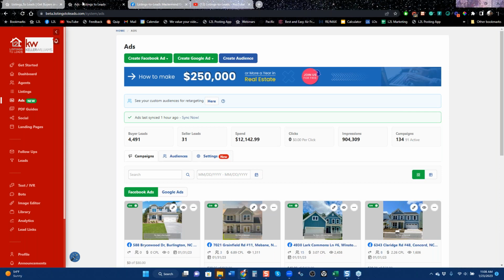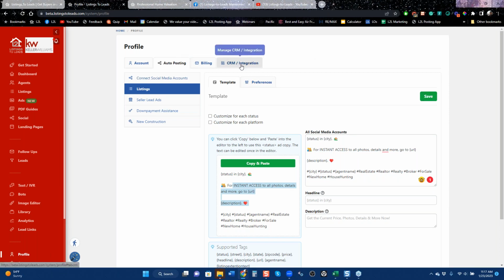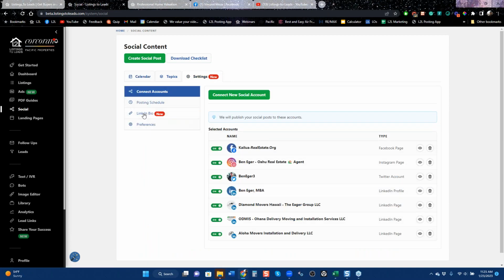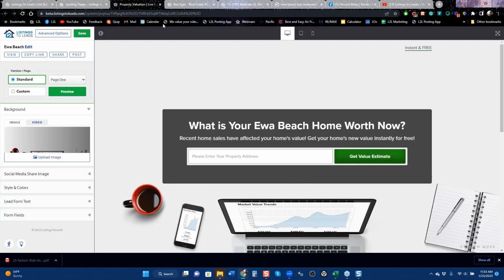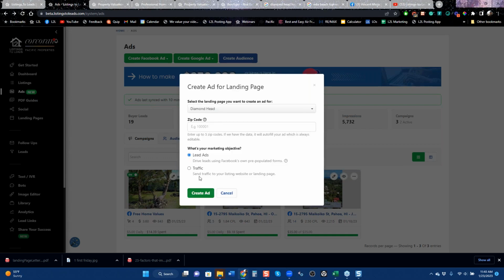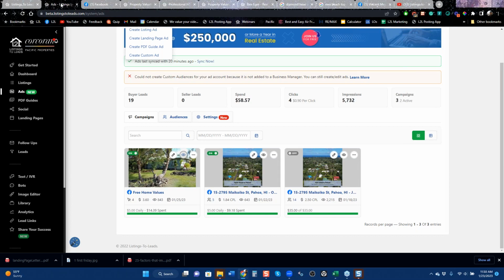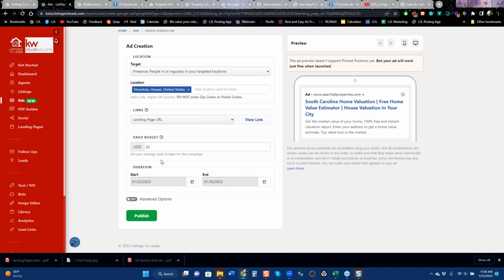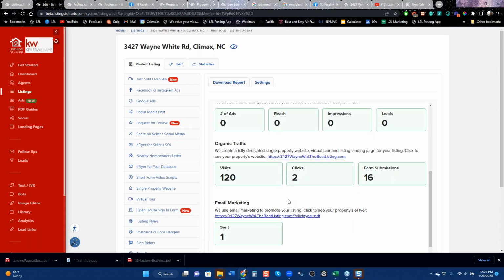Top ways to Get Listings Leads & Seller Leads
Level Up Your Digital Marketing & Lead Generation and Level Up Your Growth. 🎯

In this webinar you will learn how agents are growing their business with Listings-to-Leads:

– How to generate seller leads that close.
– How to generate buyer & seller leads with phone numbers.
– How to do Facebook Ads in 20 seconds with 3 clicks.
– How to market your listings for more buyers and sellers!
– How to grow your business when you have no listings!
– Overview of Client Review Websites, Email Lead Gen Signatures, Market Update emails and more!